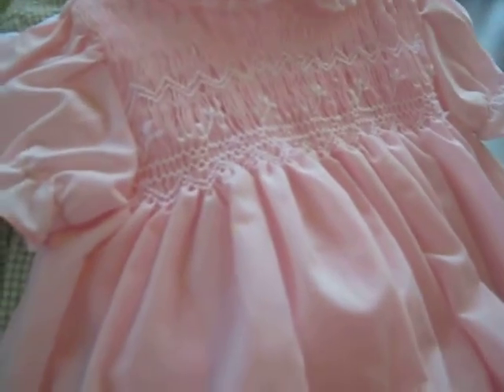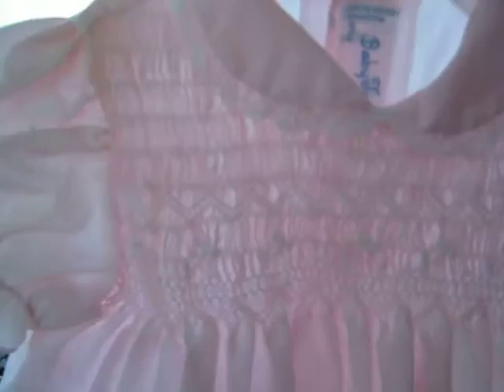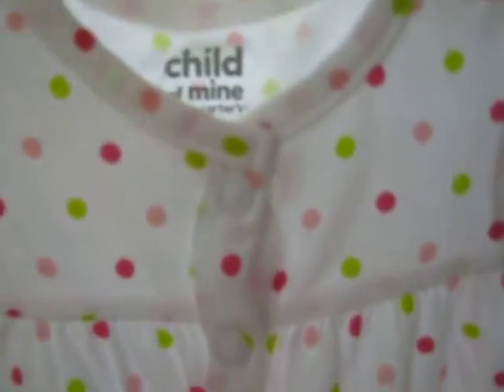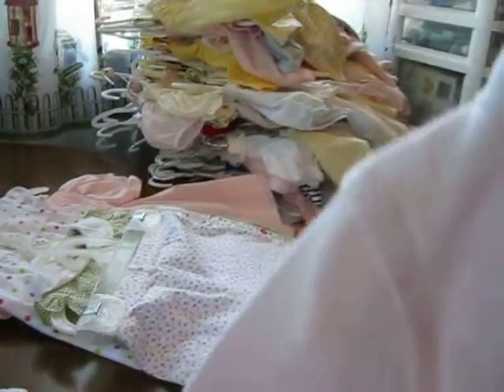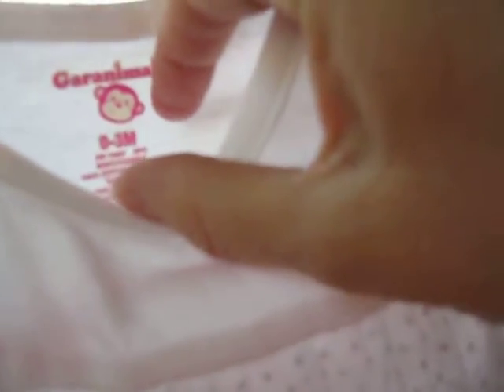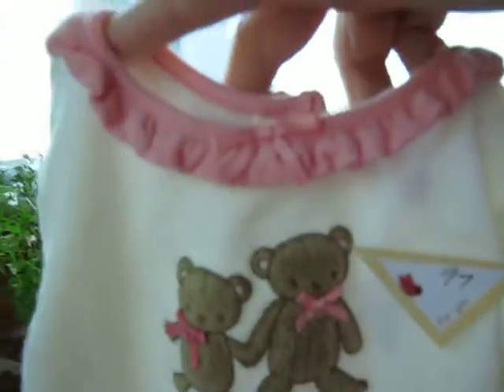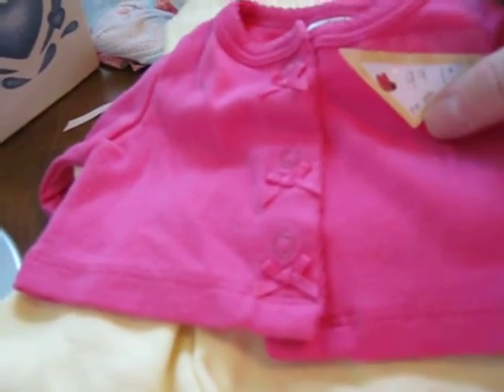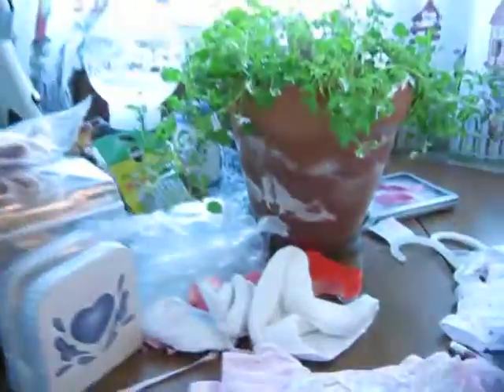online yardsale video 10 Last video for girls clothes!!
Leave your item number choices in the comments but first make sure no one else has chosen them first please! Thank you everyone that has purchased from me!!! I appreciate it!